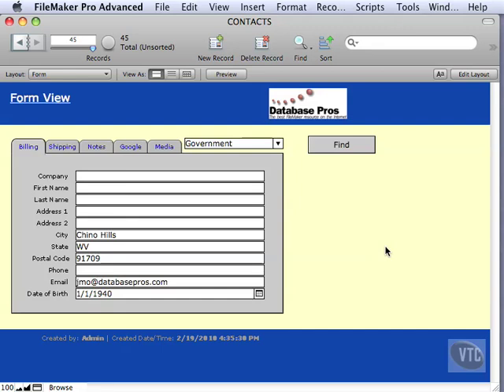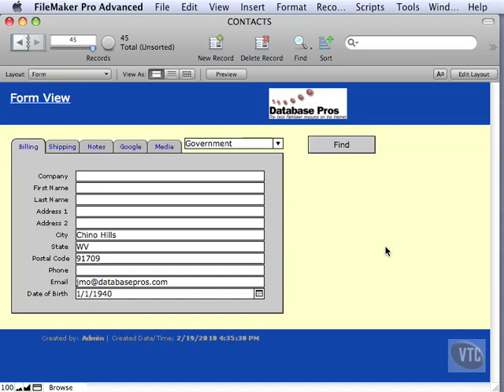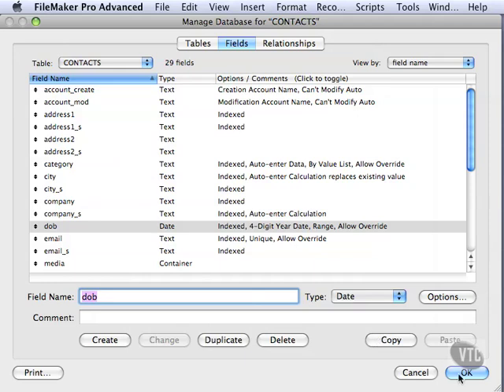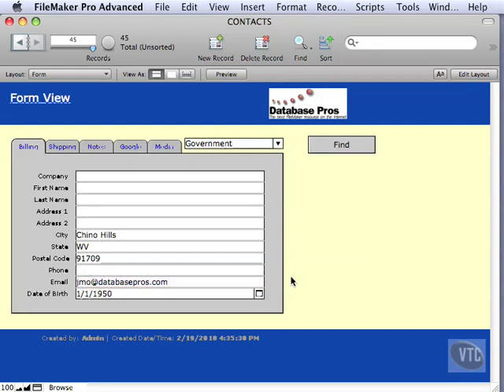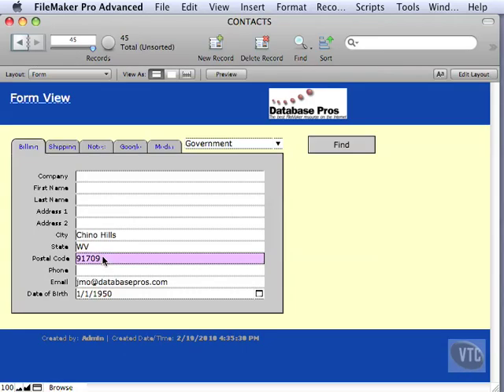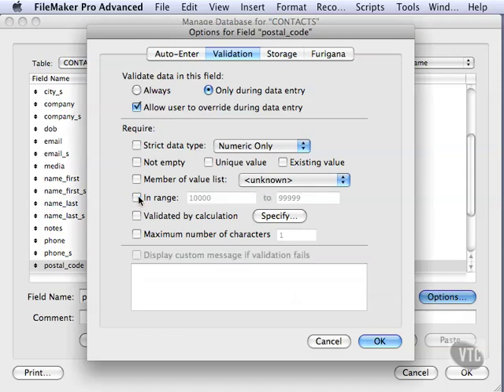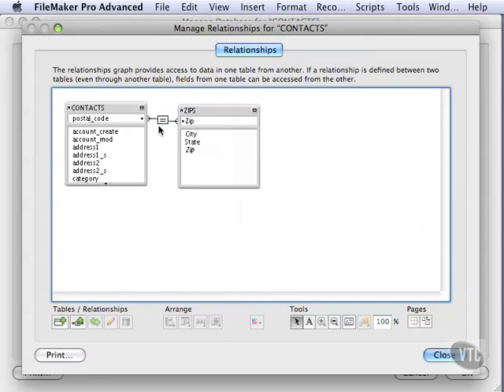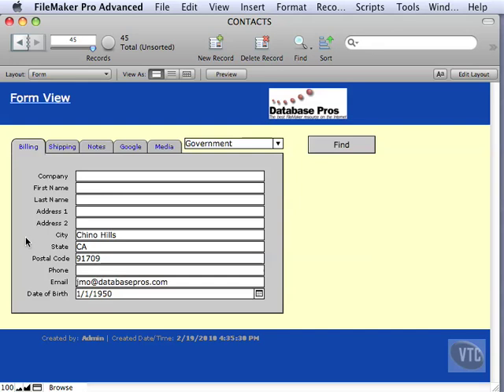FileMaker Tutorial - 094 - Ranges